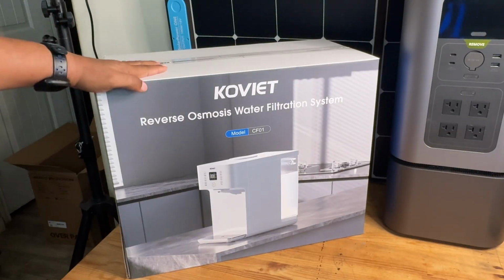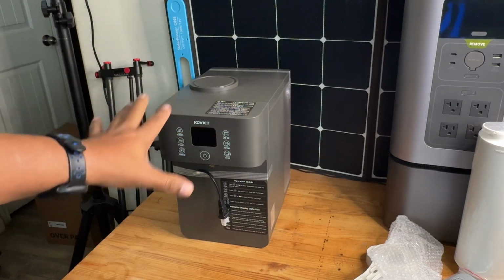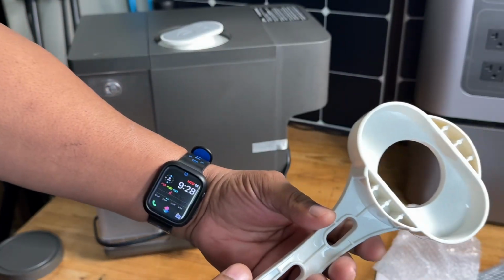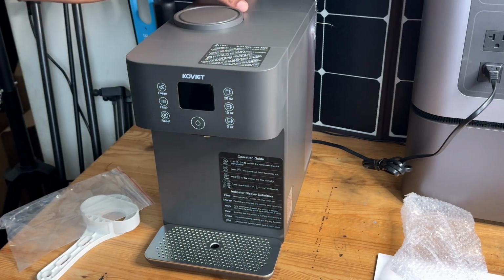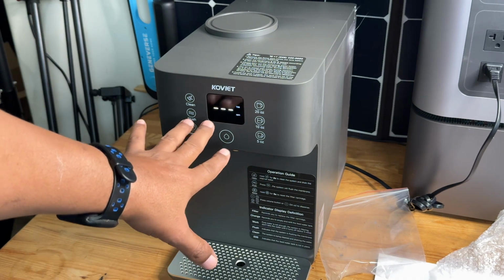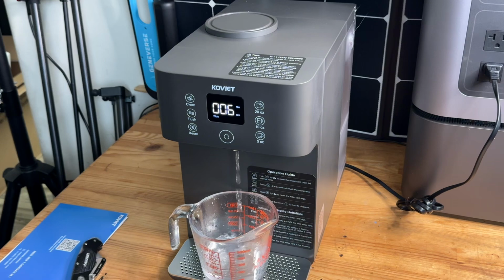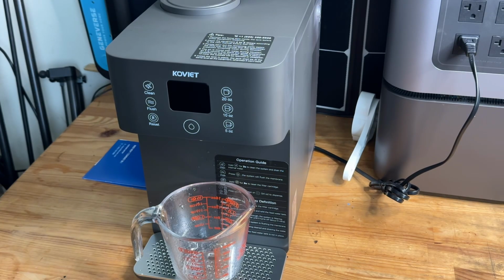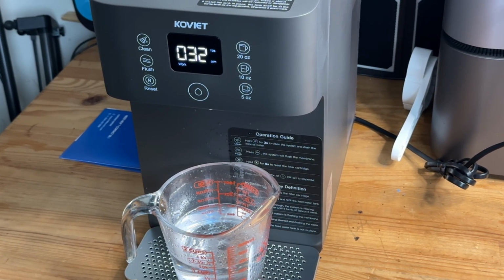Countertop Reverse Osmosis Water Filter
Countertop Reverse Osmosis Water Filter, 8 Stage Nano RO Water Filtration System, Home Water Purifier, 4:1 Pure to Drain Ratio, No Installation Required